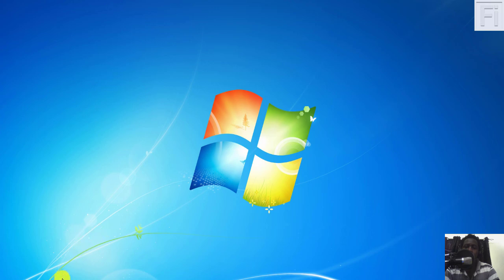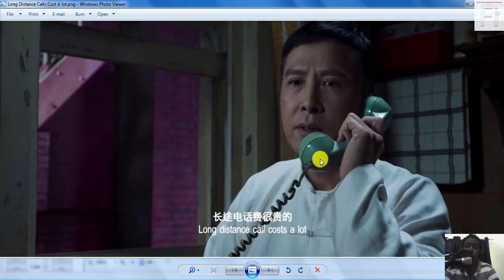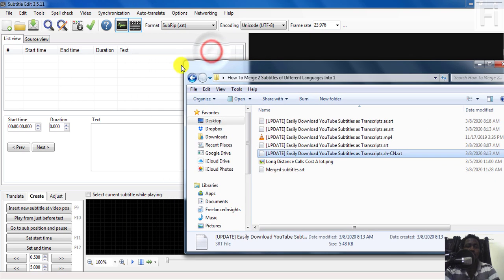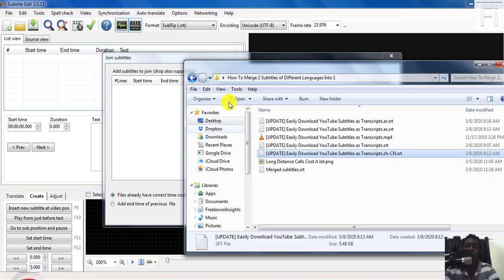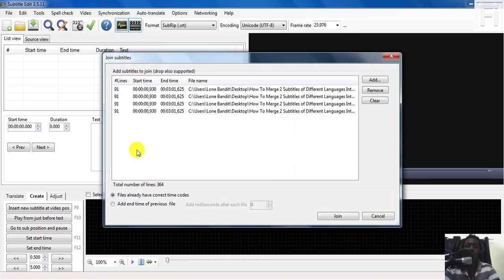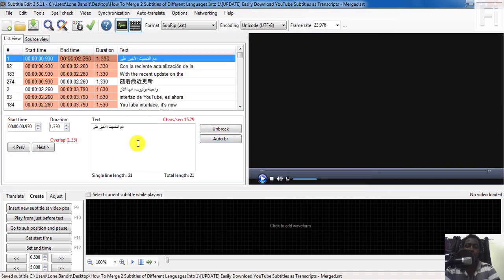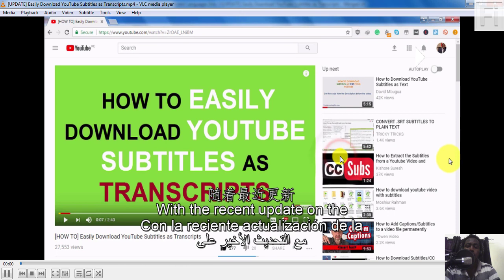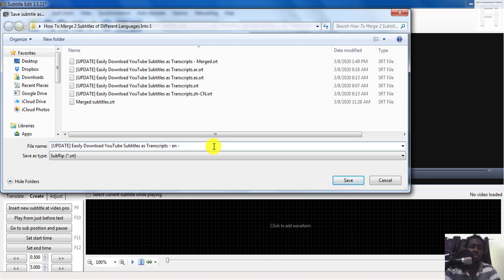How To Merge 2 or more Subtitles of Different Languages Into 1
In this video, I'm going to show you how to merge 2 or more subtitles of different languages into one.

This is very handy especially when you want to:
- Reach a broader audience.
- helps someone learning a language learn easily

Requirements:
- Translated Subtitles (SRT files)

The downside:
- If you're dealing with 2 or more lines per subtitle, then it's not going to look and read well.
- when working with Right to Left languages e.g. Arabic, it's difficult to pull this off without compromising on one.